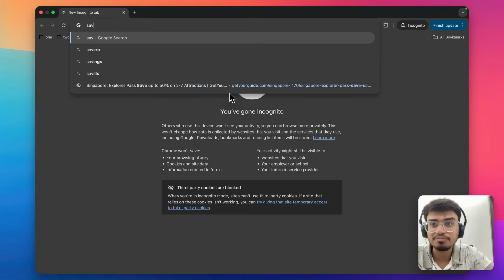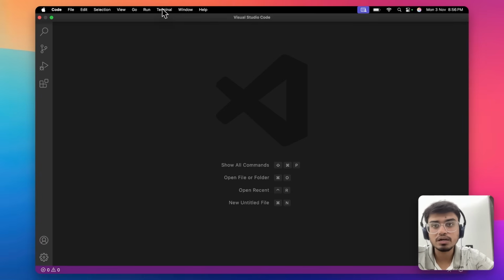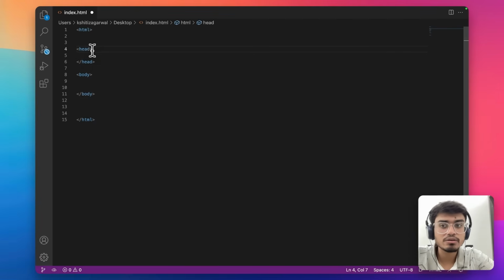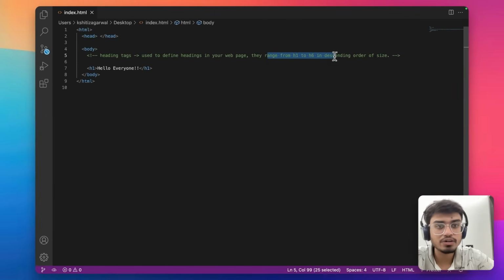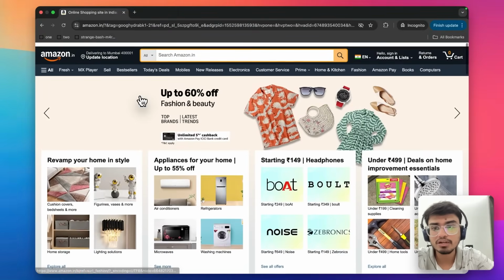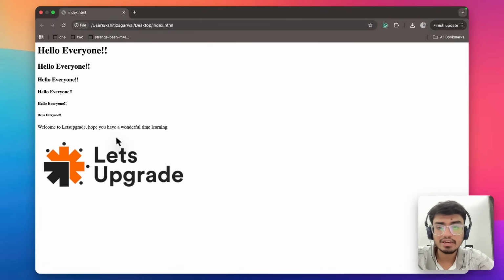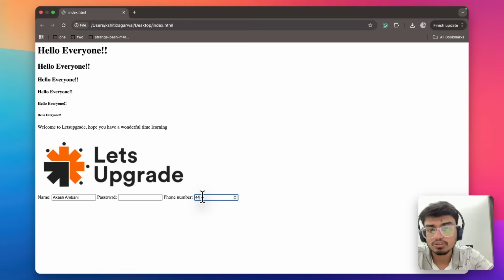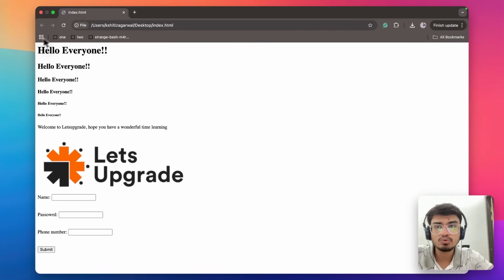Day 1 | Introduction to HTML & CSS & Basics Concept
Registration ✍🏼, Attendance ✔️, LU Coins 🪙, Certificate📜 Everything is in one place, Everything is in ONELINK